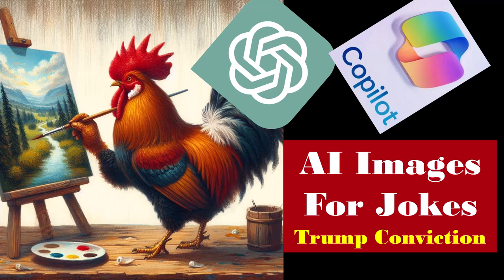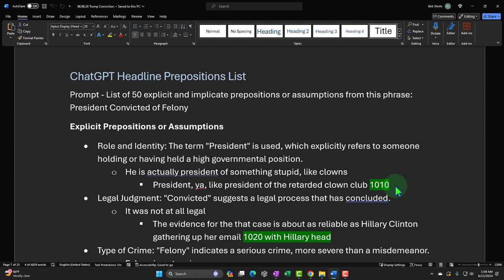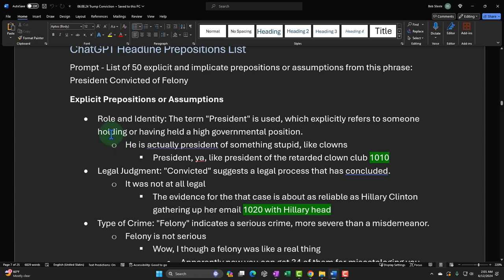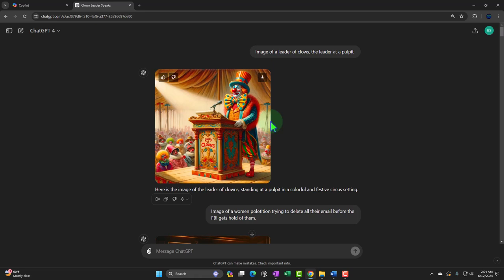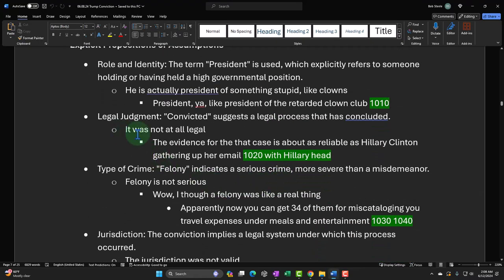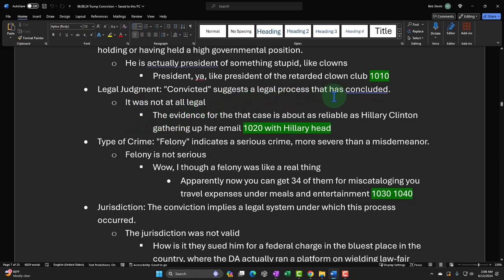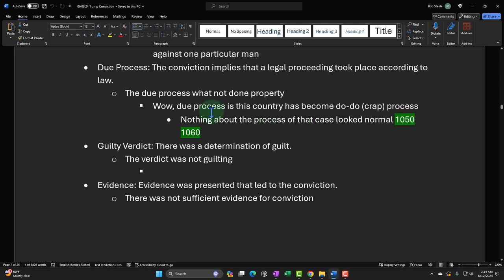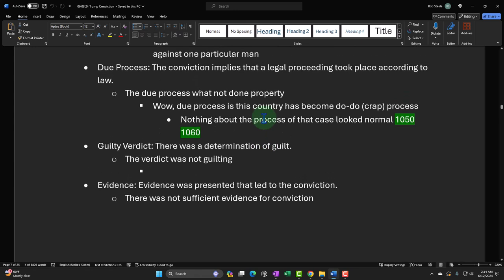AI Images Creation for Joke Script Trump Conviction 5020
AI Images Creation for Joke Script Trump Conviction
AI Images & Joke Writing